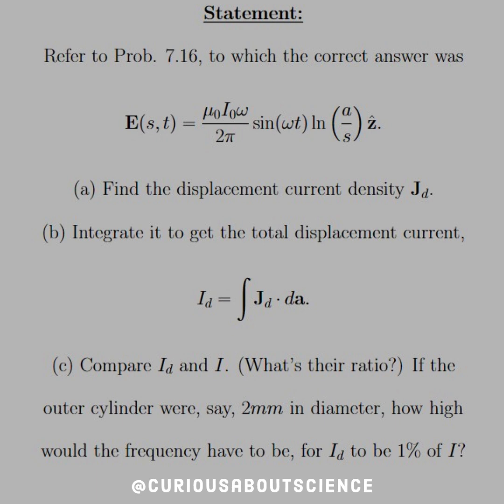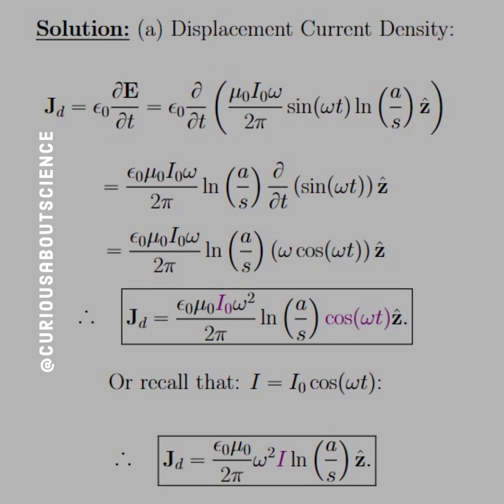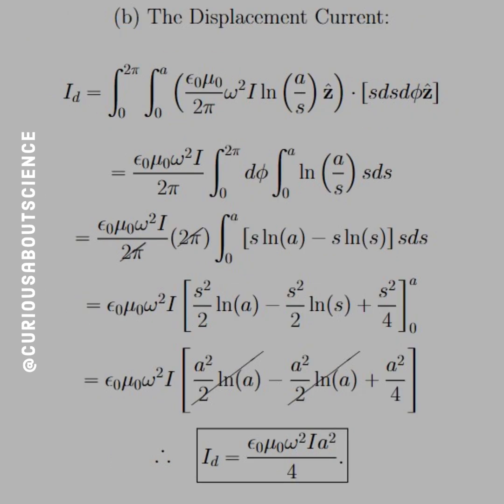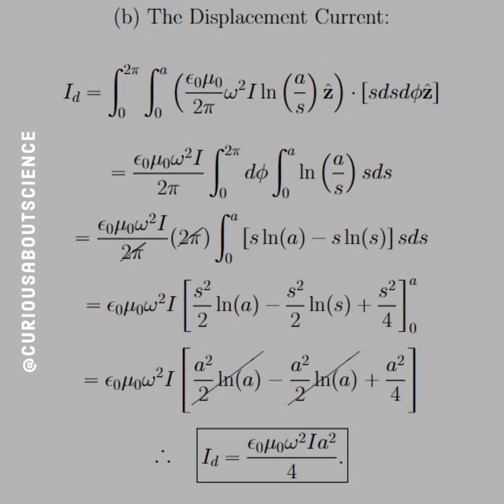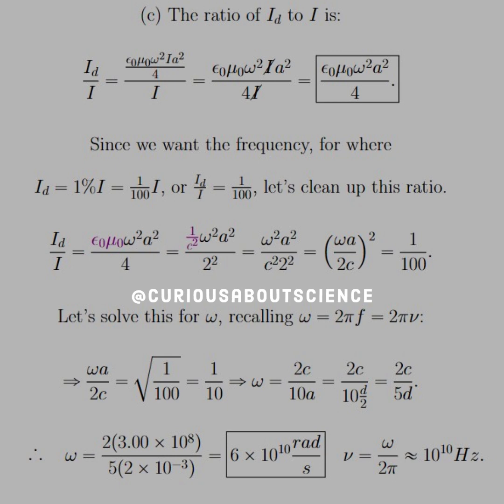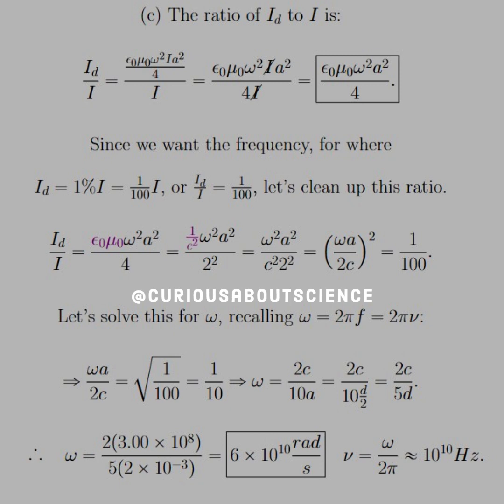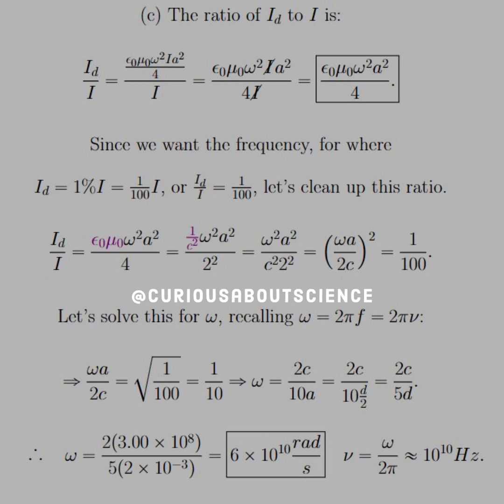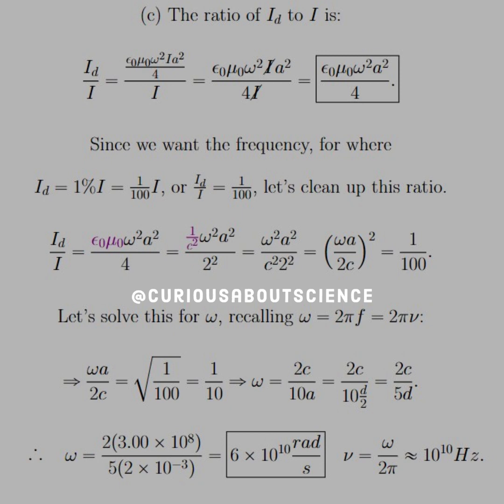Problem 7.36 - Maxwell's Equations, Ampère’s Law with Correction: Introduction to Electrodynamics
This problem is designed to indicate why Faraday never discovered displacement currents, and why it is ordinarily safe to ignore them unless the frequency is extremely high.

As we found in the solution, the frequency is high. This is the microwave region, way above radio frequencies.